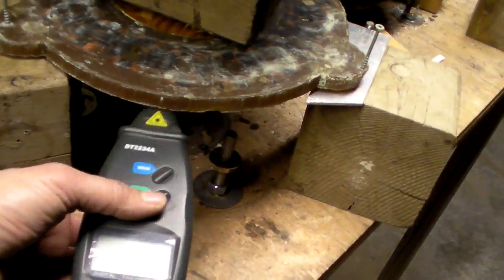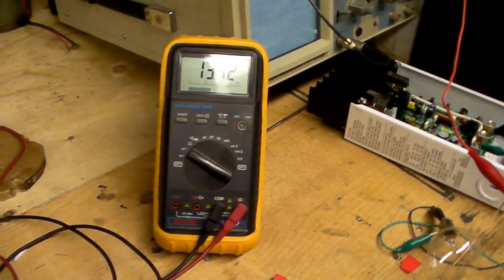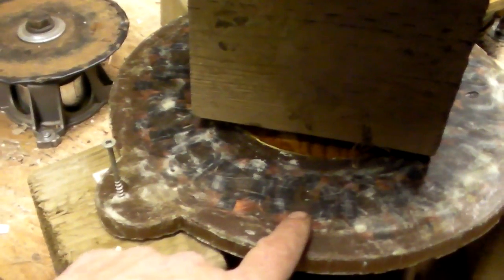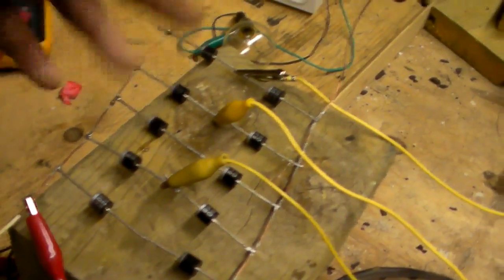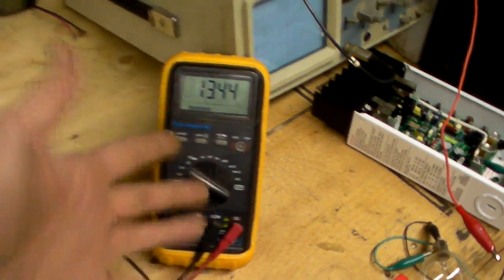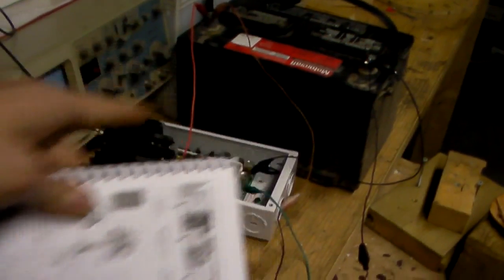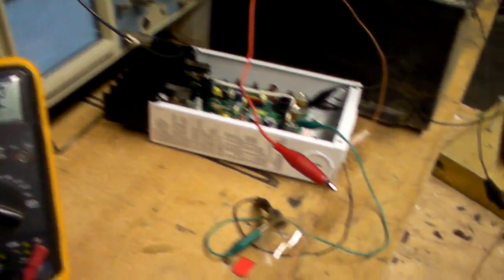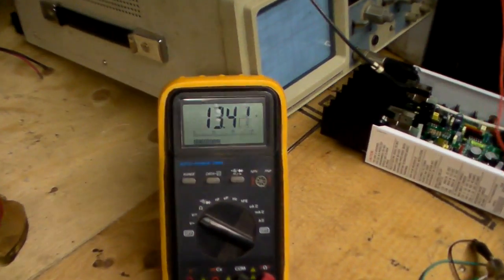3 phase 24 magnets 18 coil 125turns 18awg wind turbine vawt hawt 38.MP4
3 phase  pma generator
24 magnets 18coils
125coil winds, 18awg size and shape.
star config
Regards
Sam chamas